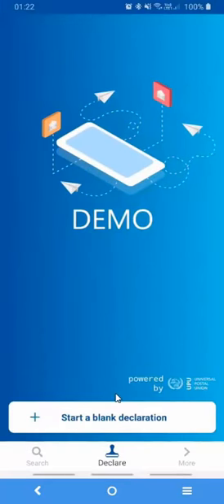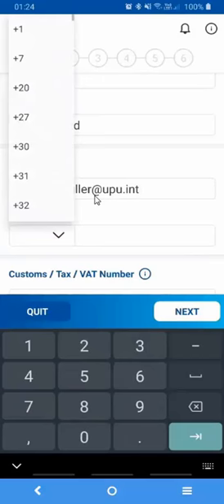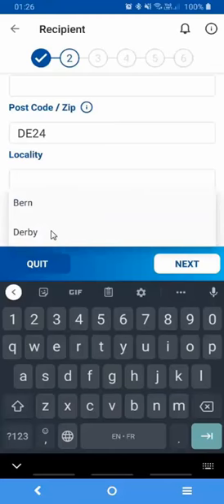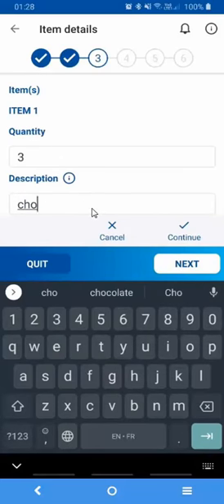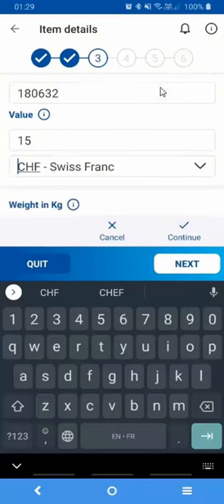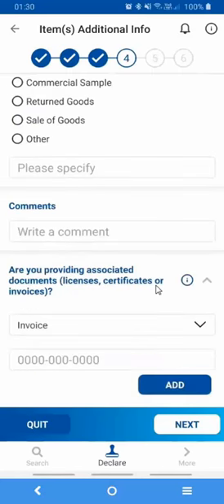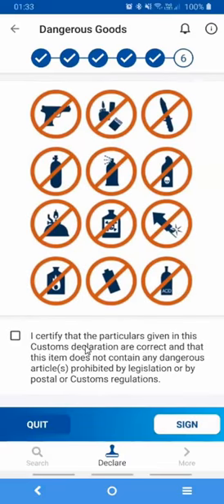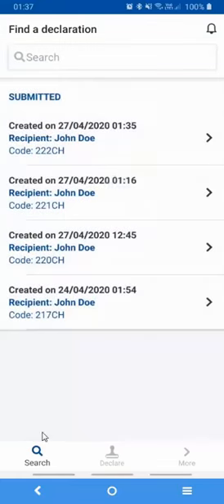Create an Anonymous declaration using the Android app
How to create anonymous declaration using the Android app.